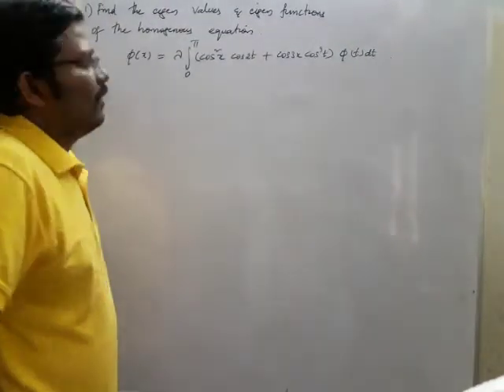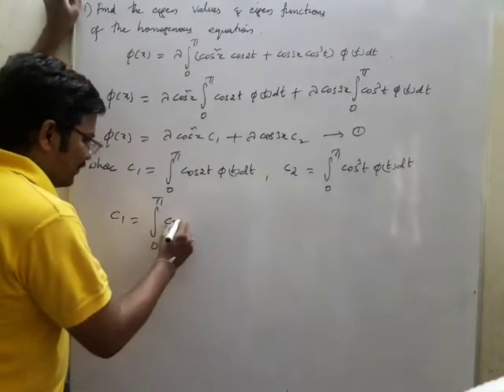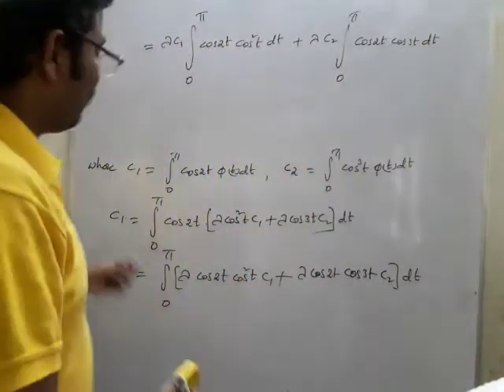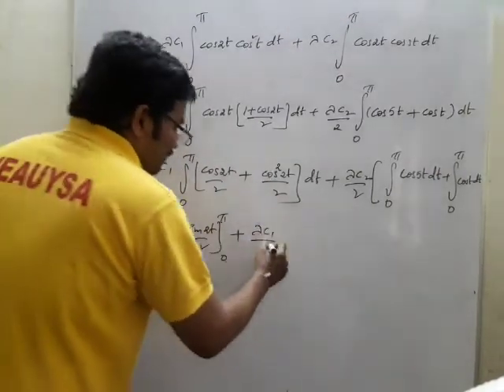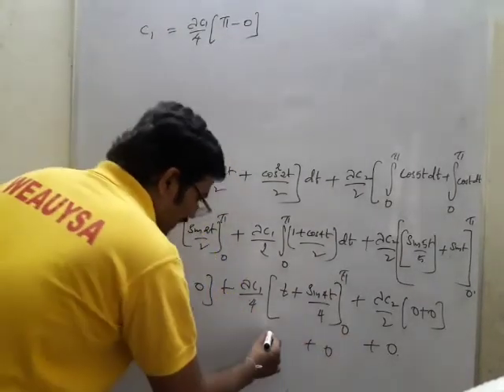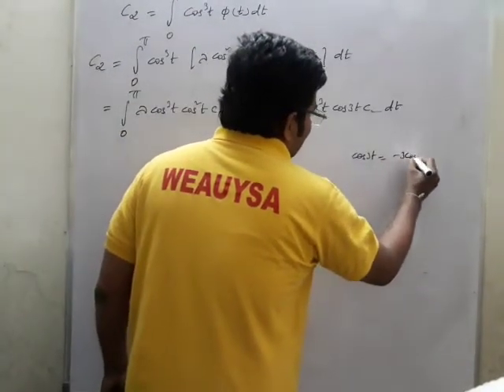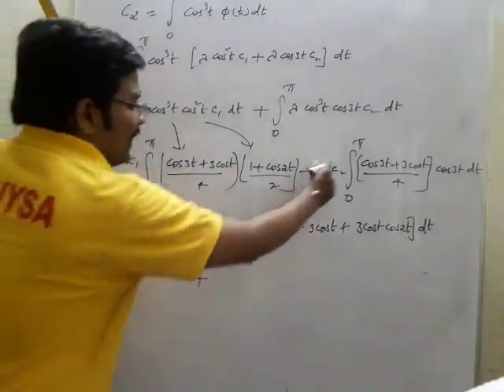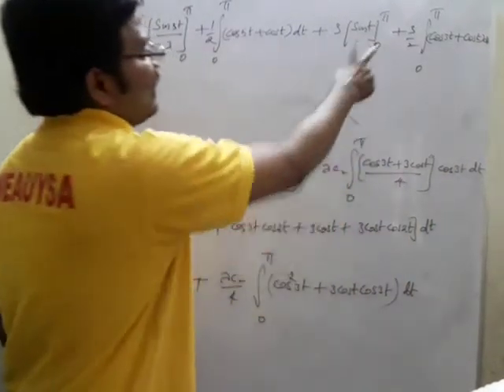Characteristics number and Eigen function problems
Problems based on characteristics number and  Eigen function